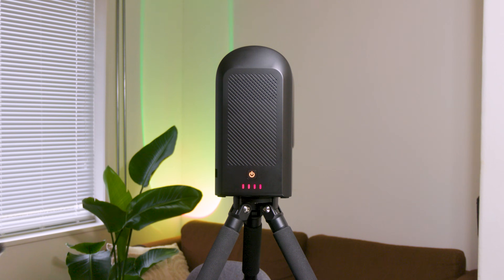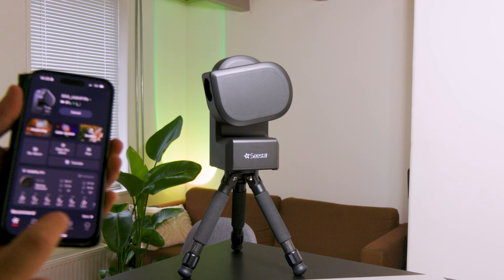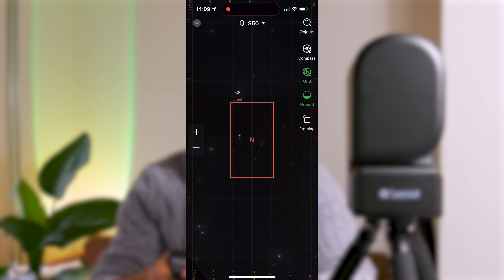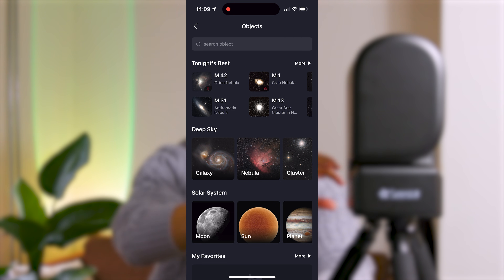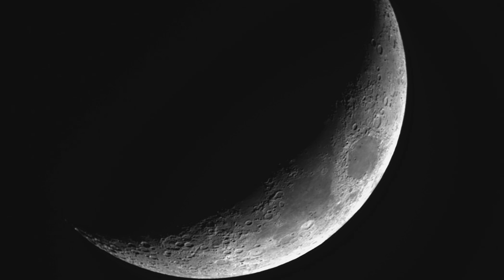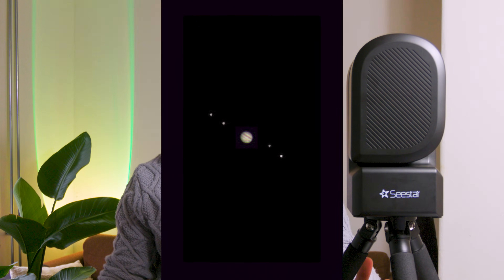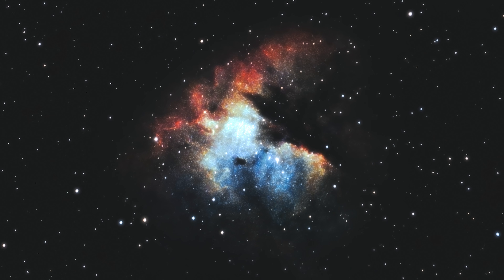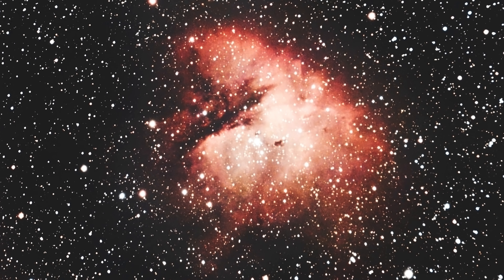Is the Seestar S50 WORTH IT? 🤔 Smart Telescope Review & Image Results!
Yo guys! I’ve been using the Seestar S50 Smart Telescope for a month now, and I gotta say… this thing is INSANE! 🤯In this video, I’ll break down:
✅ Specs & Features (Solar & Light Pollution Filters, Auto-Tracking, etc.)
✅ My Honest Experience – What’s GOOD & What’s NOT
✅ Real Images I Took 🌌 (And how to make them even BETTER!)
✅ Is it really worth the hype?!

If you’re thinking about buying the Seestar S50, watch this first! 🚀✨